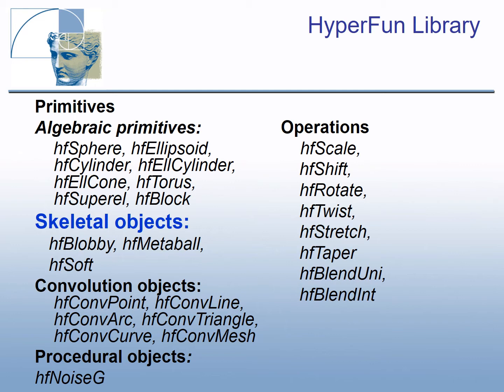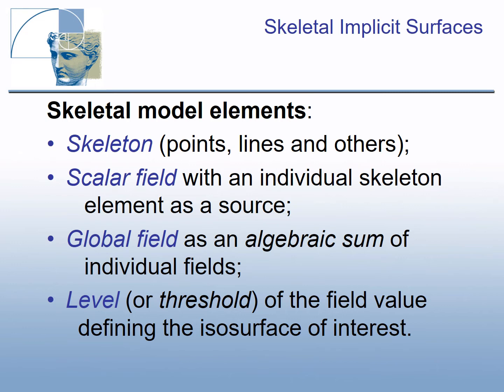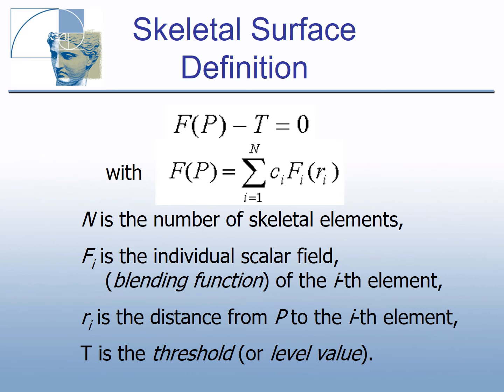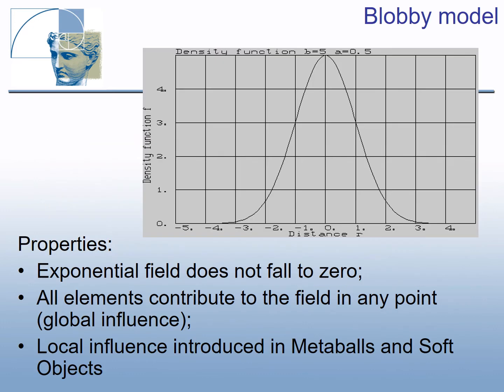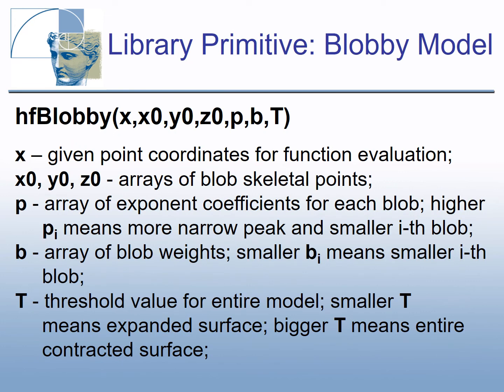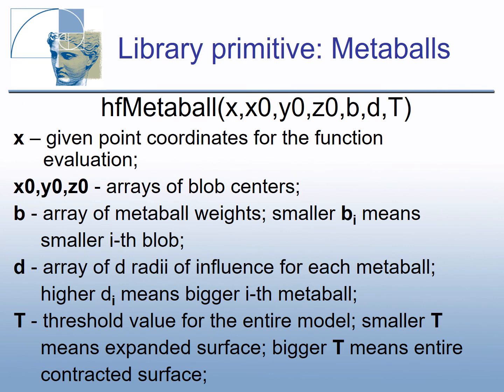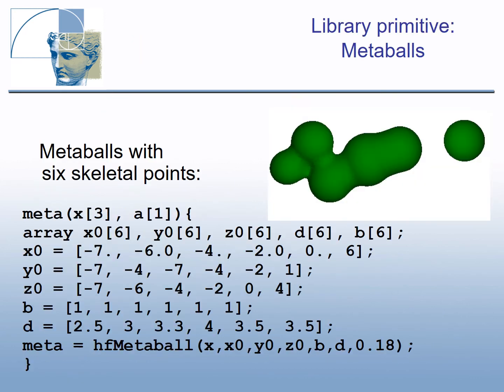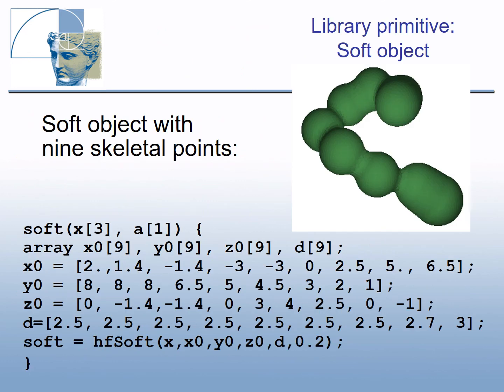HyperFun №3 Skeletal Primitives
The theme is devoted to skeletal objects